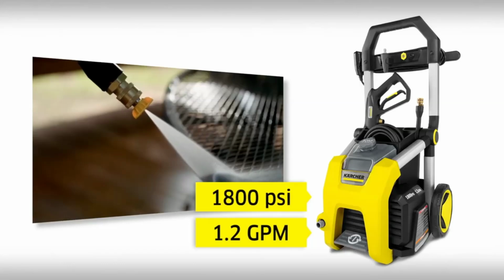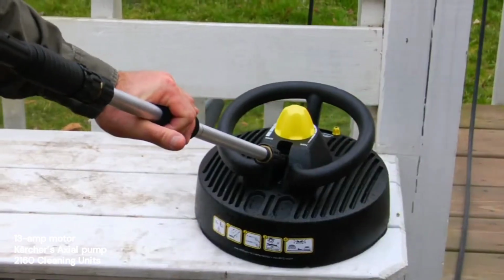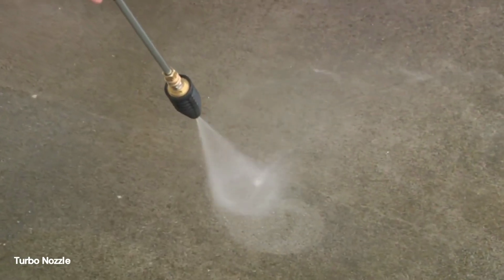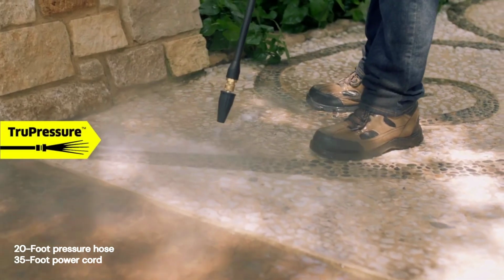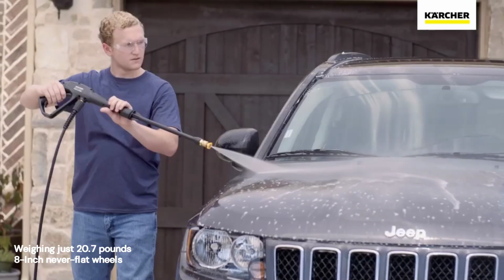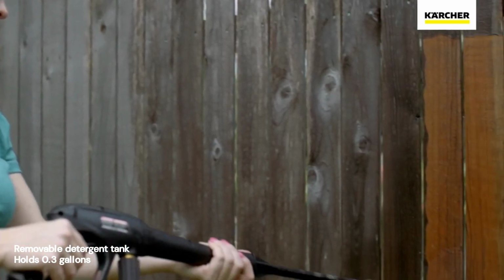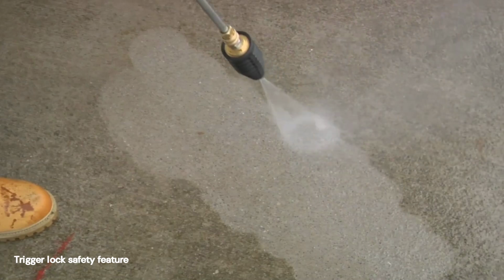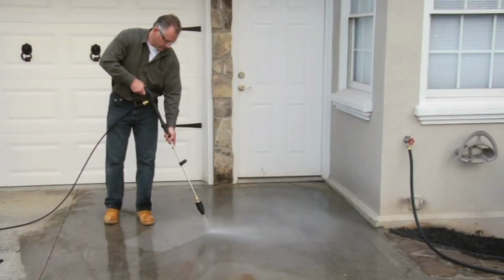Best KARCHER Pressure Washer - GERMAN Engineered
Looking for precision, performance, and power? The German-engineered Kärcher K1800PS pressure washer delivers 1800 PSI of cleaning force to tackle dirt and grime with ease. With features like a Turbo Nozzle, on-and-off foot pedal, and a portable design, this machine is built to handle serious cleaning tasks efficiently. All product links are below!

▶ Kärcher K1800PS Pressure Washer

▶ Chemical Guys Mr. Pink Foaming Car Wash Soap

▶ Zep House and Siding Pressure Wash Cleaner

If you found value in this video, consider giving it a thumbs up! Share it with someone who could benefit from it.

Consumer Roadmap participates in the Amazon Services LLC Associates Program, an affiliate advertising program designed to provide a means for sites to earn advertising fees by advertising and linking to Amazon.com. This means that when you click on certain links and make a purchase, we may earn a small commission.

We hope you found this video enjoyable!